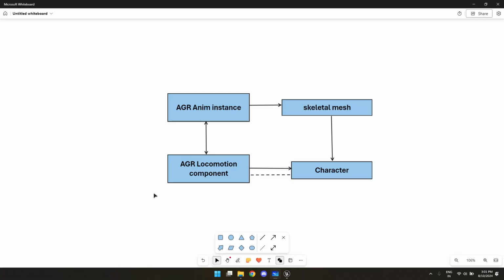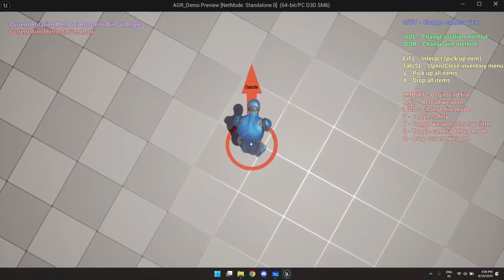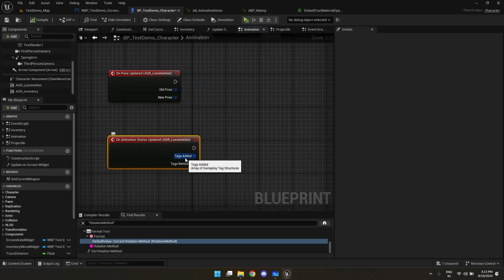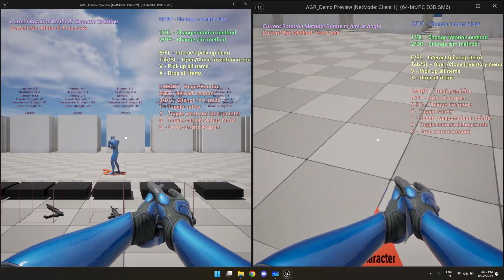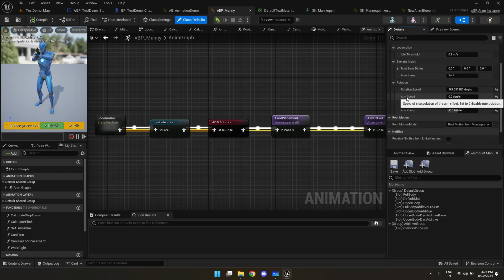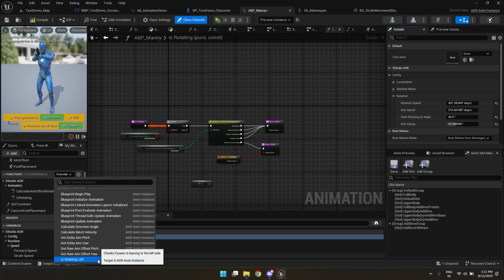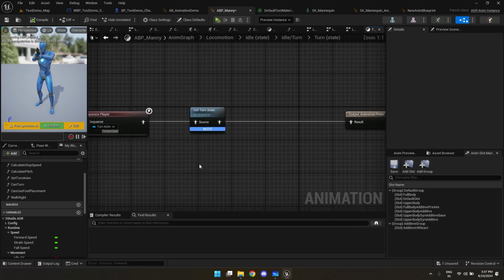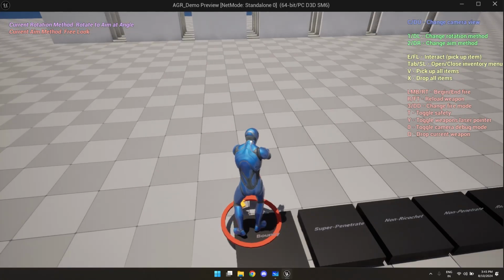AGR V Locomotion & Animation Instance - Unreal 5 Tutorial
In this episode we discuss AGR V new Locomotion and animation system.
Table of content:
0:00 Intro
0:55 Locomotion Component
1:33 Rotation Methods
4:48 Aim Offsets
6:27 Poses
8:29 Event Dispatchers
9:18 Functions
12:26 Multiplayer Showcase
13:48 Animation Instancce
15:12 AGR Rotation Node
15:41 Anim Instance Variables
19:25 Property Access from Locomotion Component
22:11 Overwritable Functions
26:16 Variables on Animation Graph
29:30 Sum-up and Outro